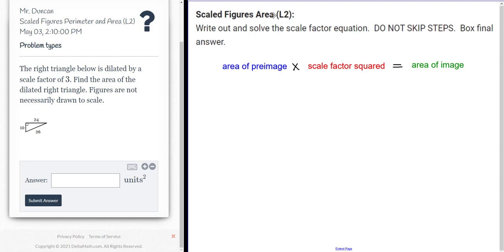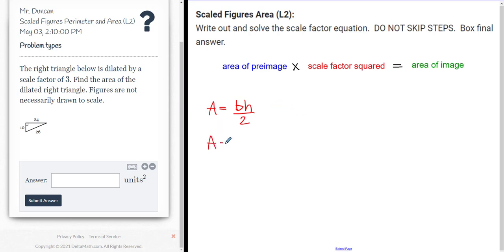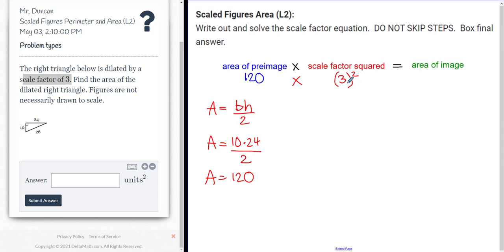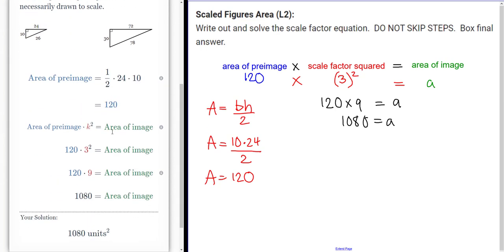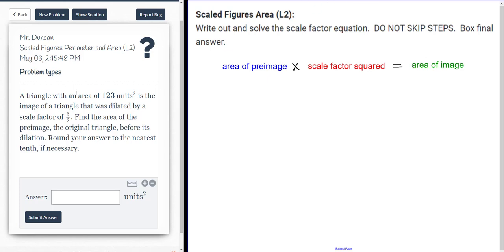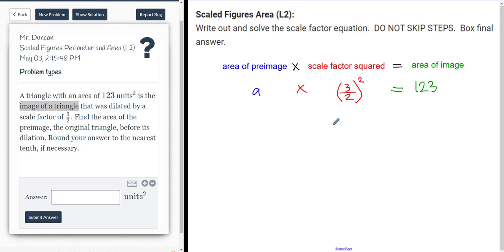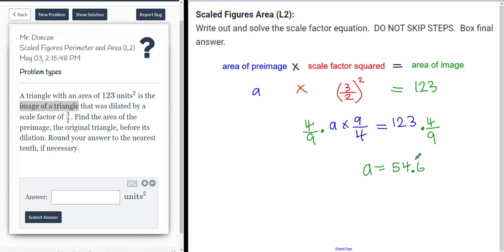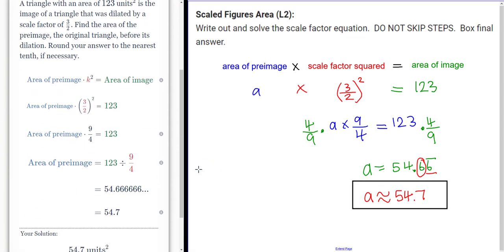Scaled Figures Area (L2)